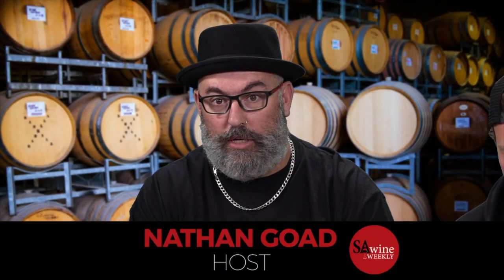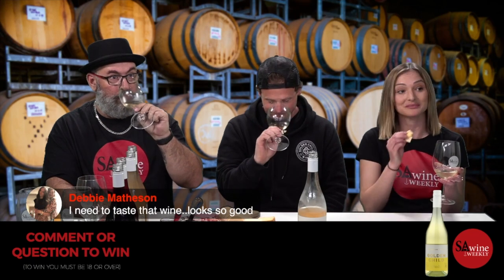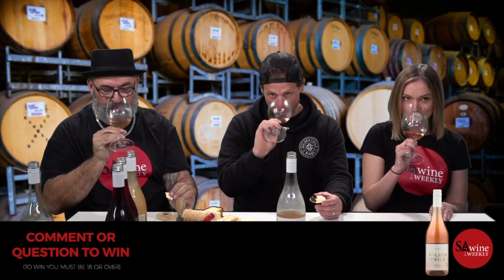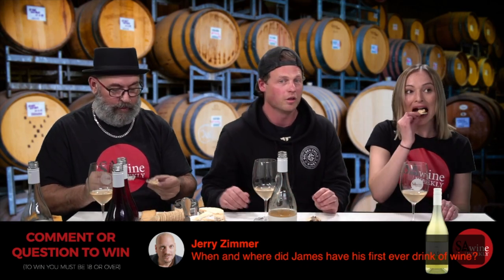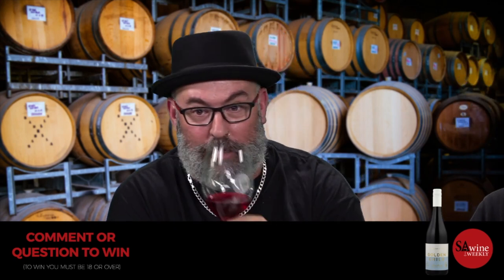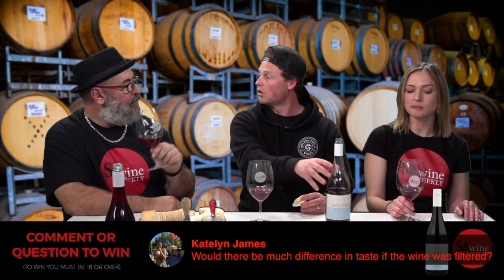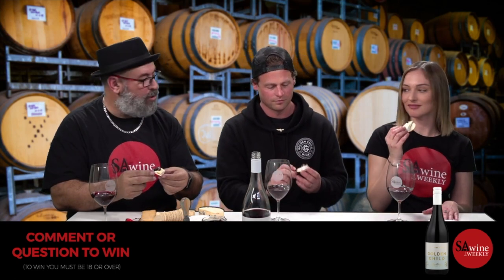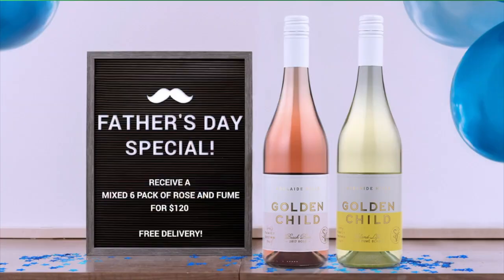Golden Child Wines - James Hamilton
On this episode we have James Hamilton, son of vigneron David Hamilton.
Golden Child Wines is a collaboration between father and son; where all their wines come from the Hamilton family vineyard in the Southern Adelaide Hills, planted by David in 1997. James has made wine for over ten years at some of South Australia's best known wineries including The Lane Vineyard and d'Arenberg. James uses mainly traditional winemaking techniques including selective hand picking to optimise fruit quality and natural yeast fermentation to best express the flavours of the family vineyard.